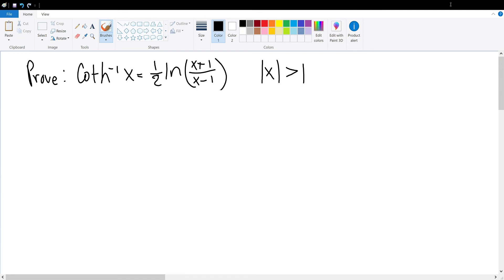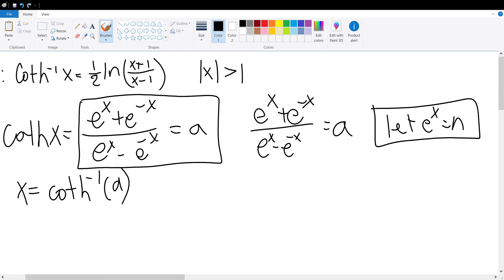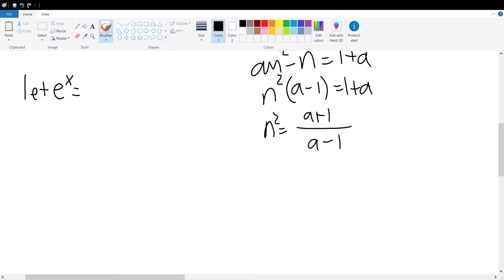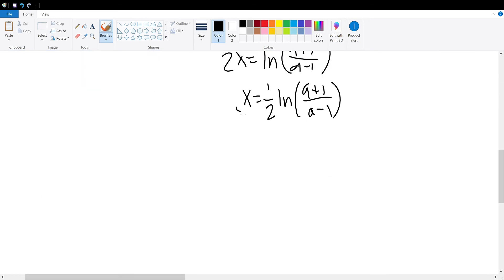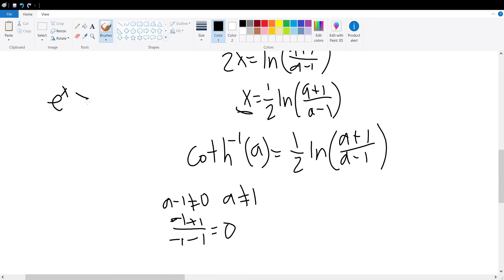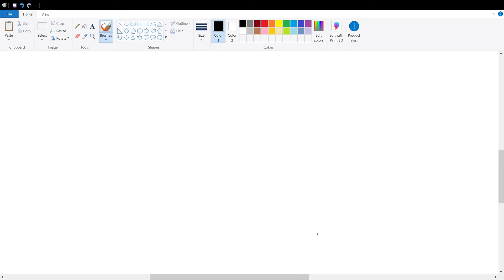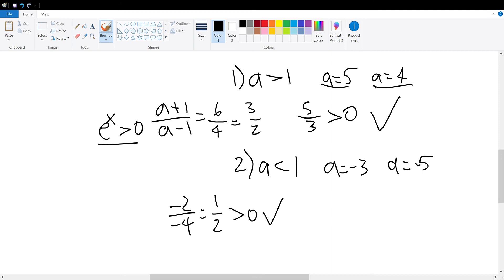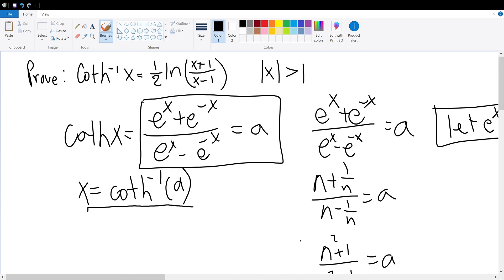Inverse of Hyperbolic Cotangent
In this video, we prove the formula for the arc of hyperbolic cotangent.

No Worksheets will be attached